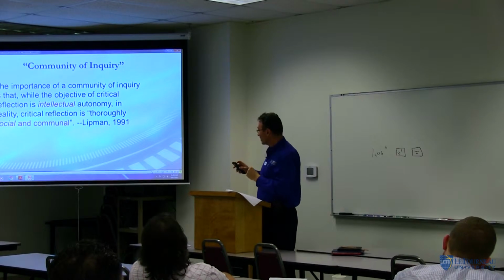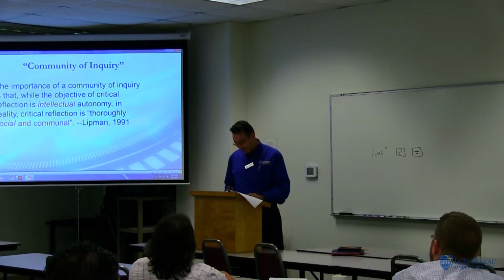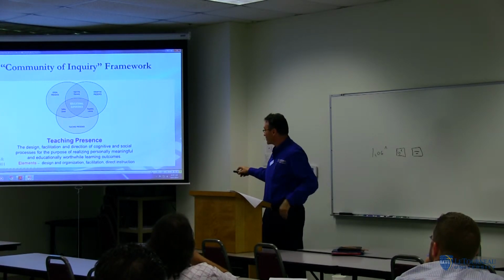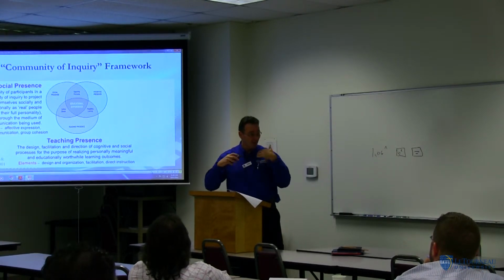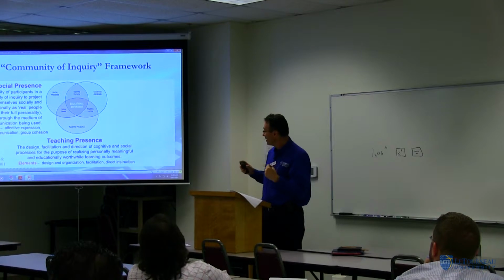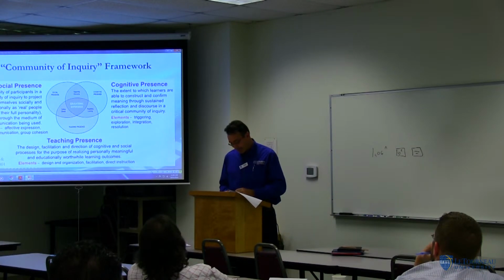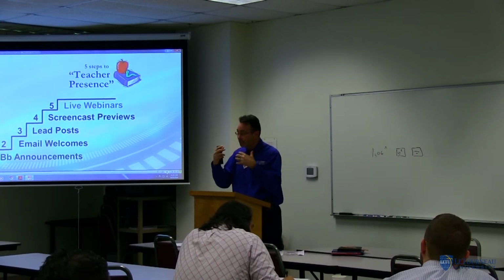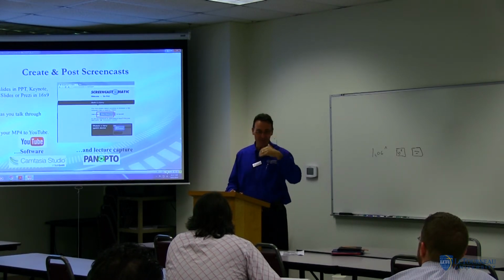5 Steps to Teacher Presence in Online Learning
A presentation of Gardiner's "community of inquiry" model with teaching, social and cognitive presence, with brainstorming on how to increase each one. Teach for 10 to 20 minutes on best practices I use for teaching presence in online courses.